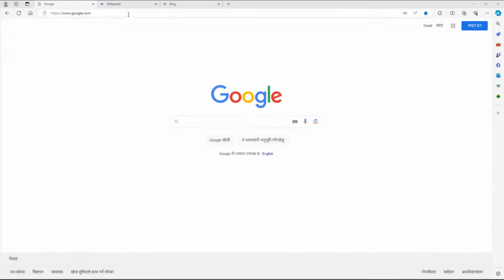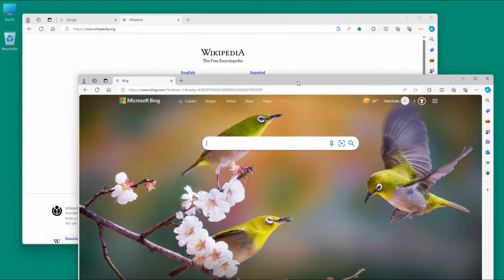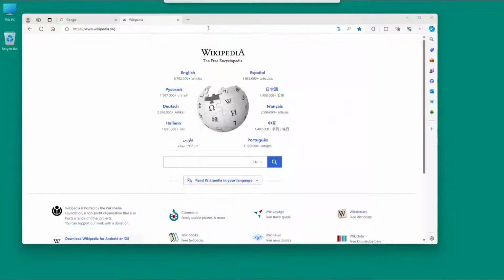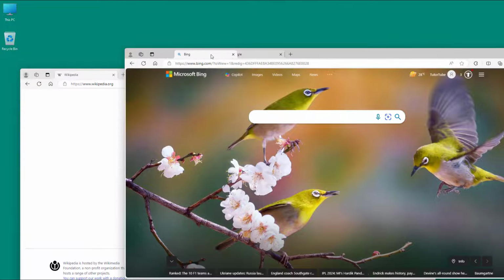Microsoft Edge - Lesson 12 - Using Multiple Windows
In this tutorial, we will be discussing about Using Multiple Windows in Microsoft Edge